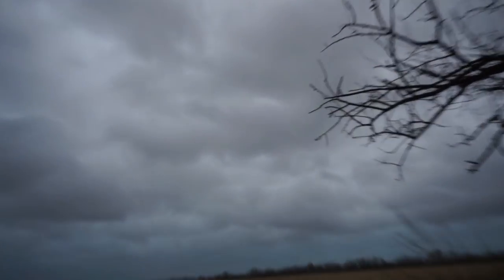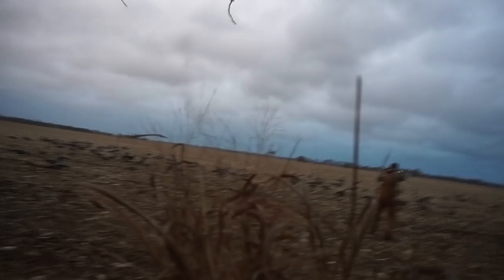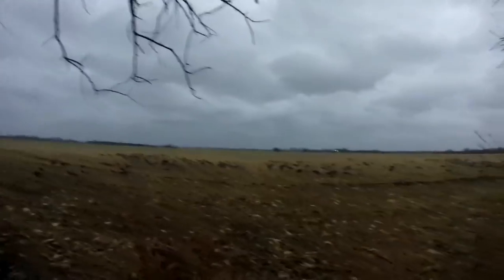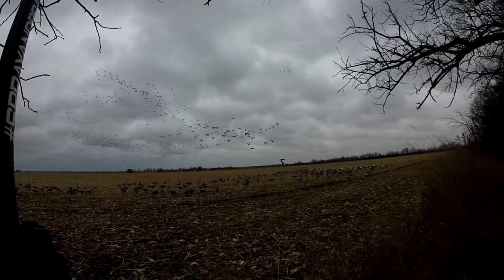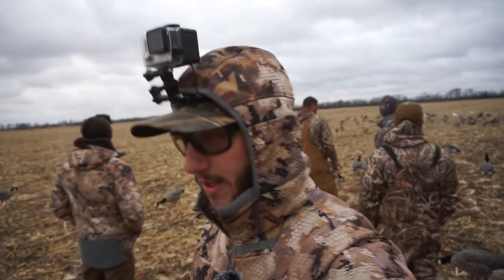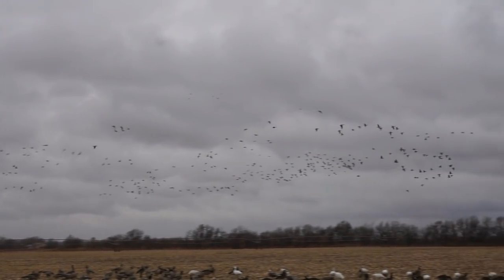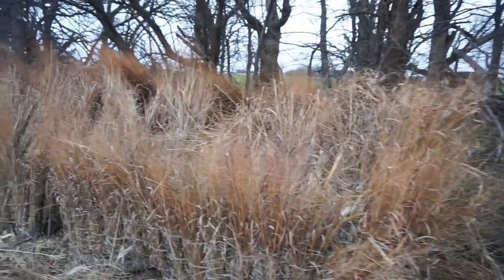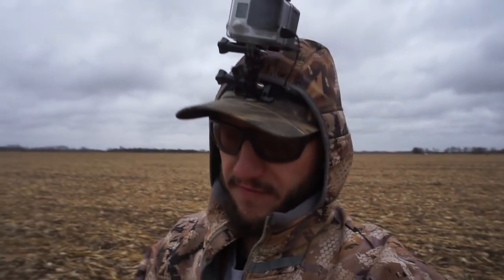73 Birds in 30 Minutes!!! My Best Day Duck and Goose Hunting 2017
This was the best goose and duck hunting this 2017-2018 season.

MINE- bobguy888